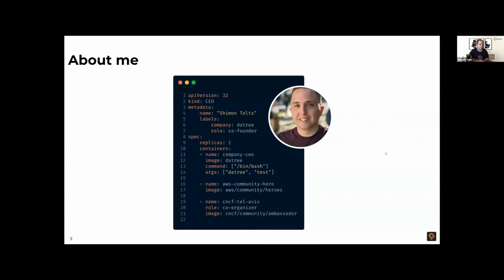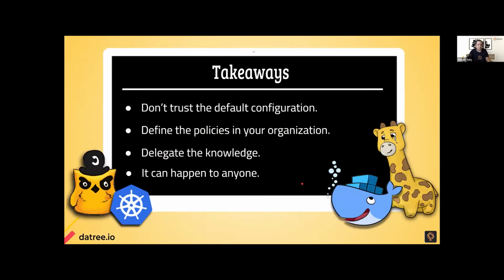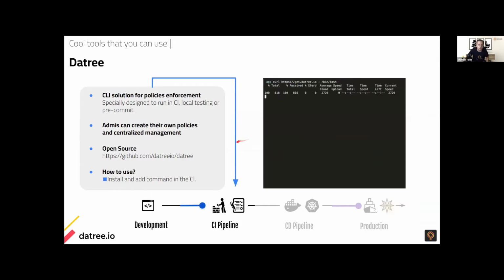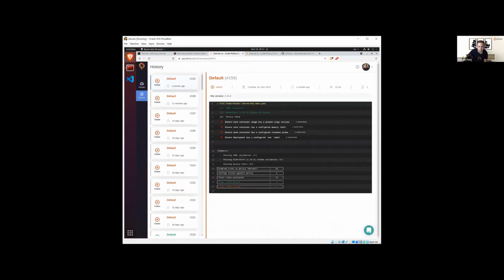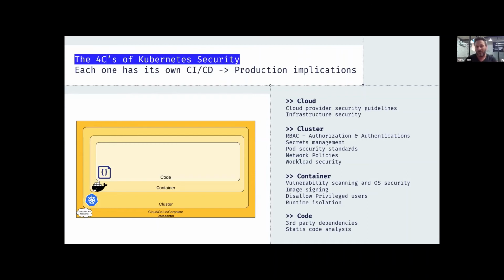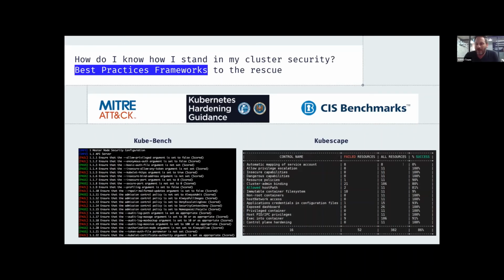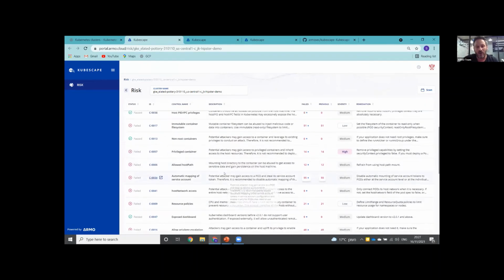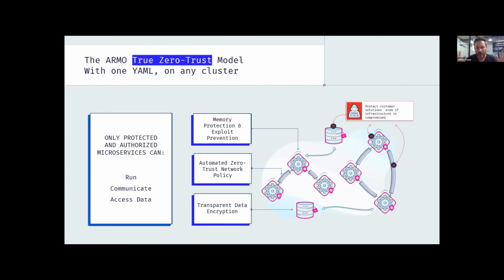Protecting your entire CI/CD pipeline from development to production: Datree-ARMO webinar 16.11.21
Protecting your code along the entire CI/CD pipeline is the only way to achieve absolute Kubernetes security. It can be performed right before production or much earlier, in the development phase. Shimon Tolts, CEO and Co-Founder of Datree speaks about setting policies to protect your code when it’s being written and Shauli Rozen, CEO, and Co-Founder of ARMO discuss safeguarding your code right before production, when it comes to clusters, images, misconfigurations, vulnerabilities, runtime, etc.